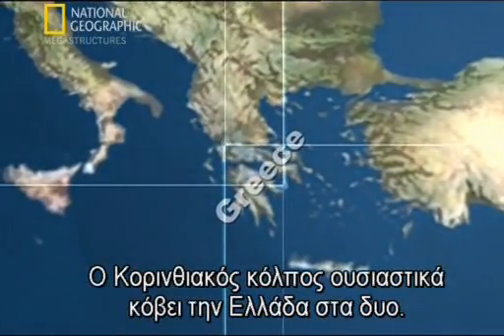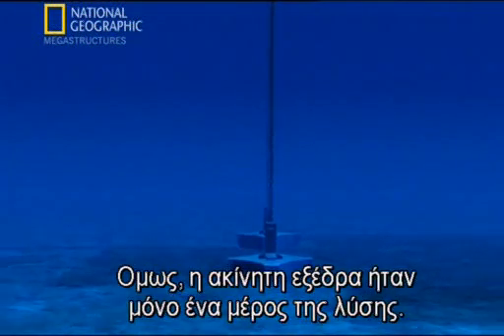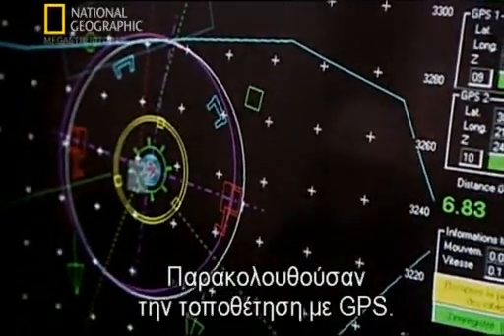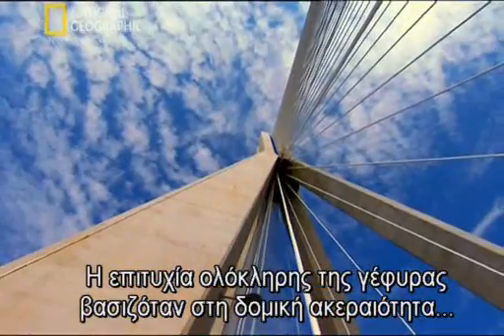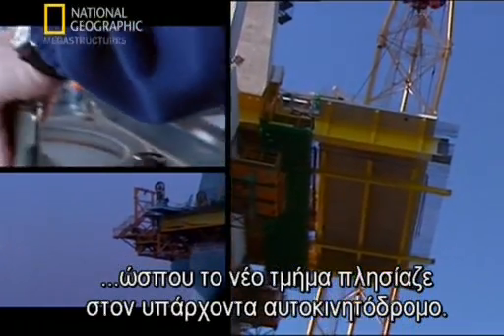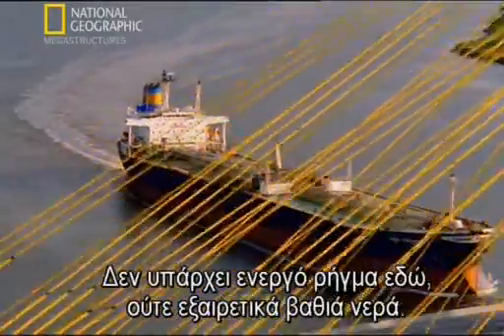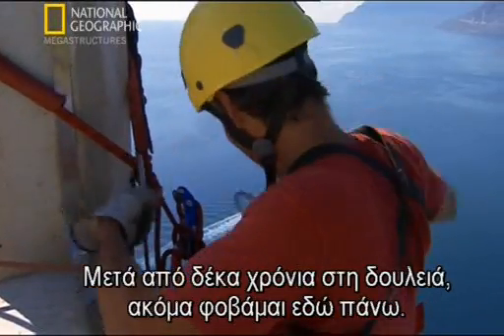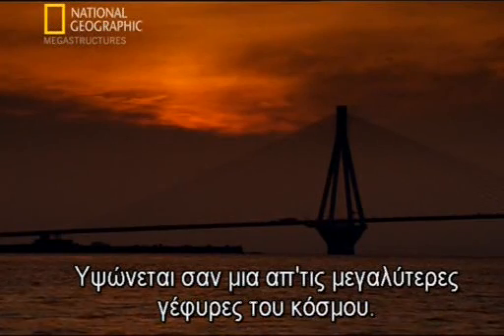ΓΕΦΥΡΑ ΡΙΟ-ΑΝΤΙΡΡΙΟ MEGASTRUCTURES (RIO-ANTIRRIO BRIDGE) ENG (GR SUBS)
Ντοκιμαντέρ με την διαδικασία κατασκευής της γέφυρας Ρίου-Αντιρρίου.